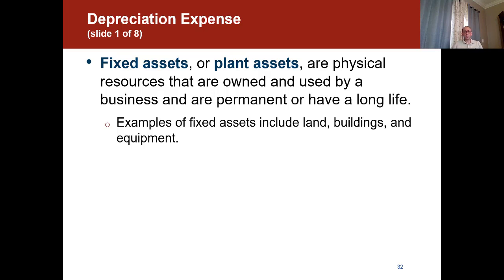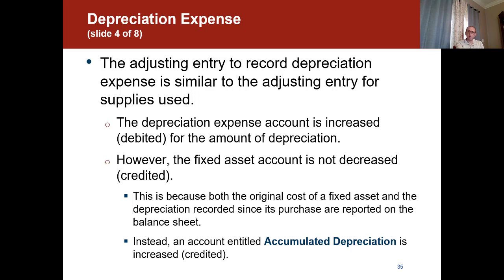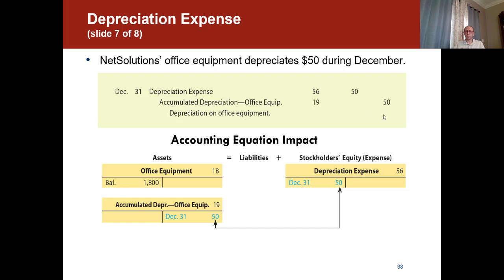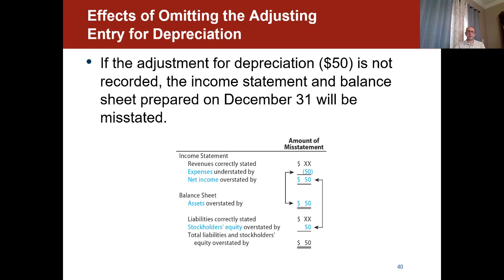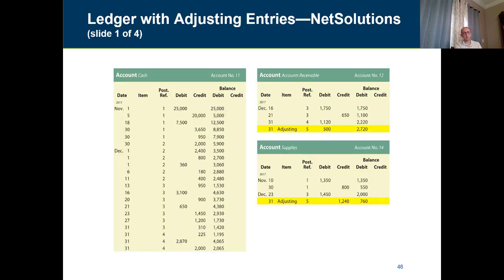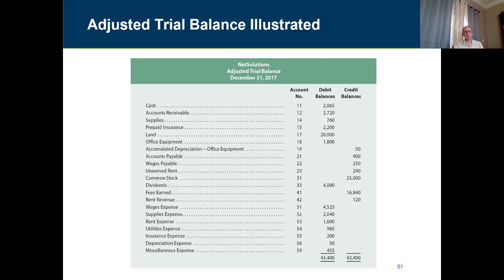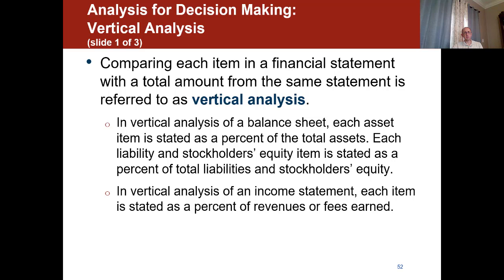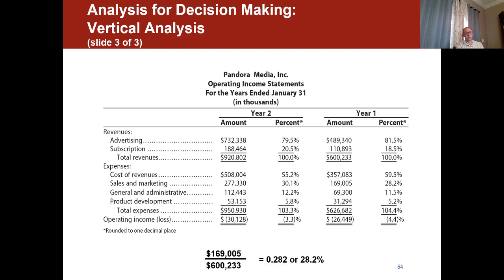Financial Accounting - Chapter 3 Part 3 - Adjusting Entries